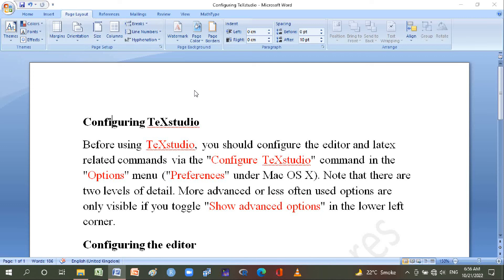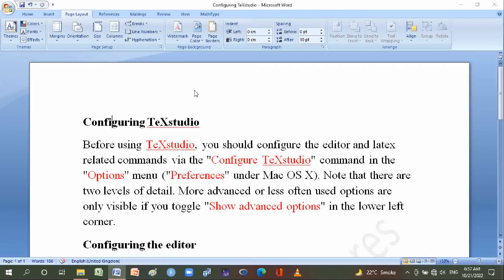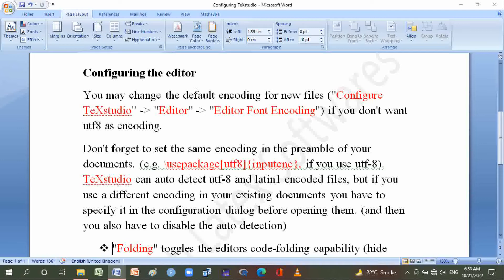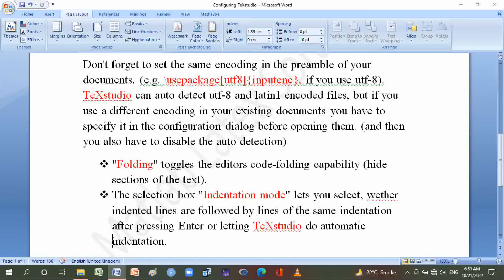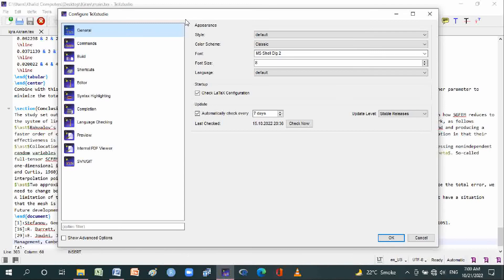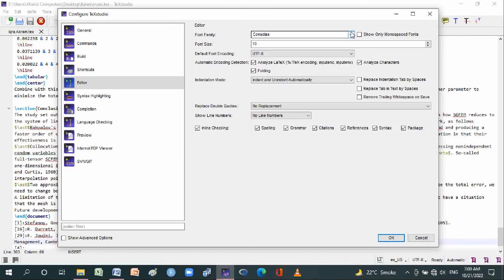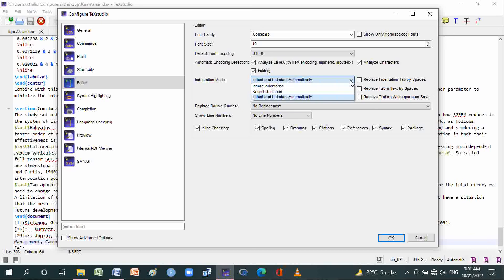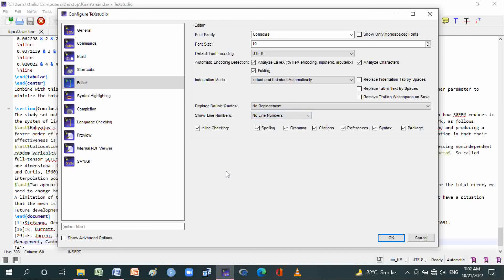Configuring TeXstudio | Configuring the editor | utf-8 | latex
Configuring TeXstudio
Configuring TeXstudio
Before using TeXstudio, you should configure the editor and latex related commands via the "Configure TeXstudio" command in the "Options" menu ("Preferences" under Mac OS X). Note that there are two levels of detail. More advanced or less often used options are only visible if you toggle "Show advanced options" in the lower left corner.